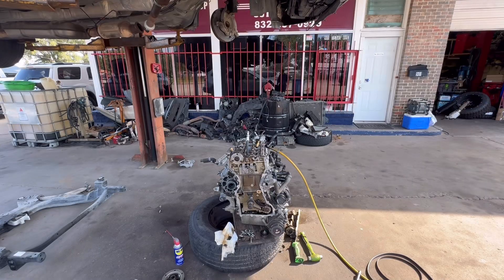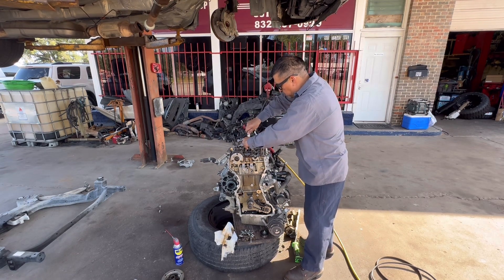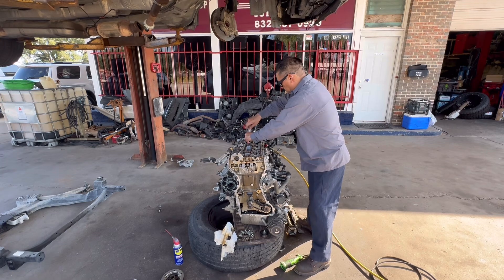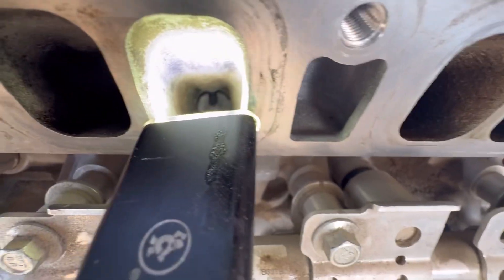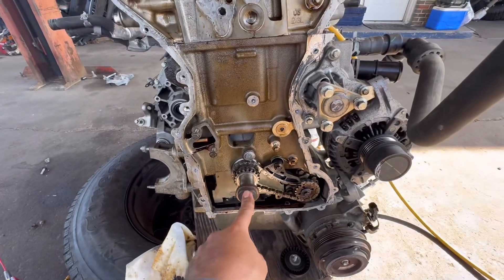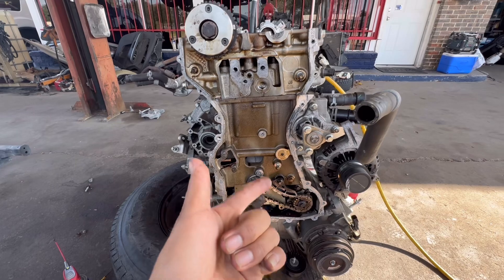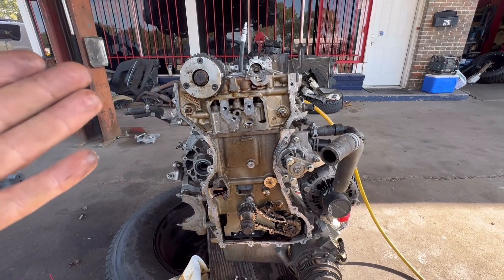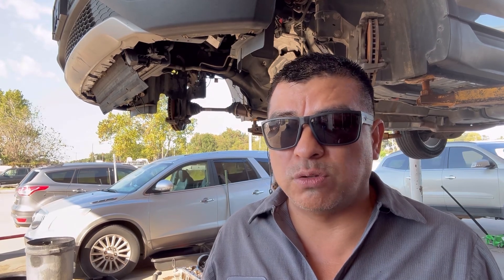2016 Ford edge 2.0L engine no start, real problems with real solutions